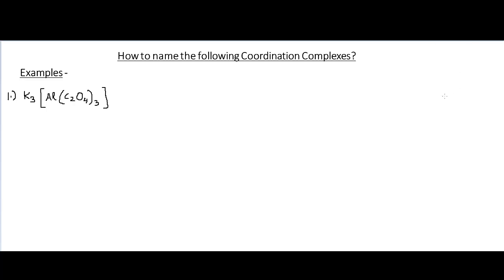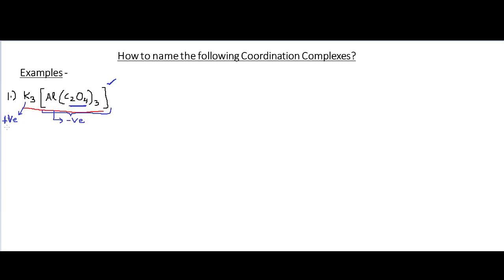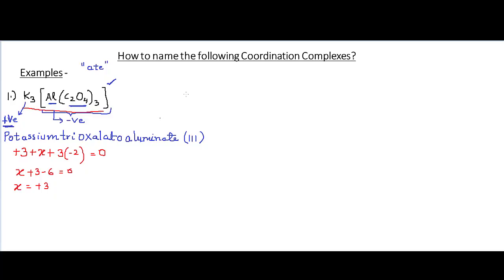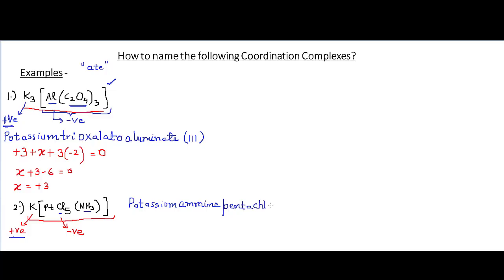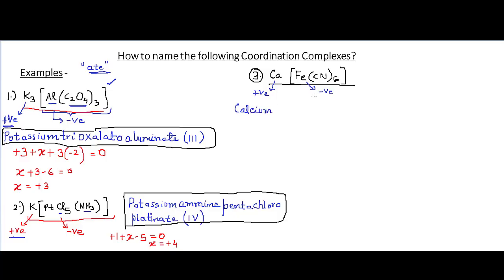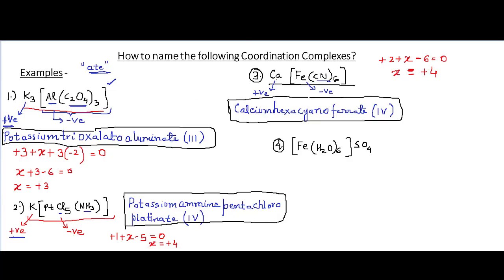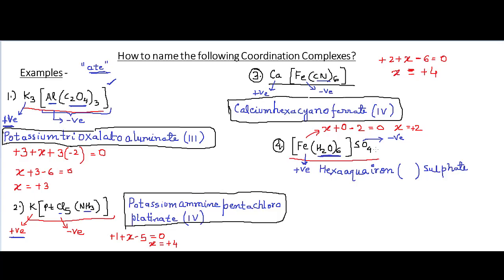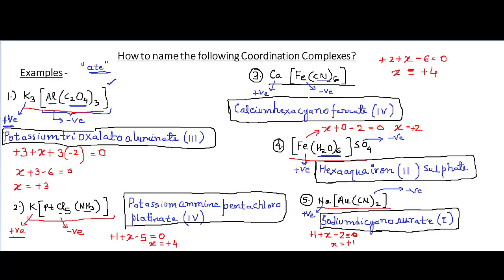Udemy free coupons - Naming coordination complexes